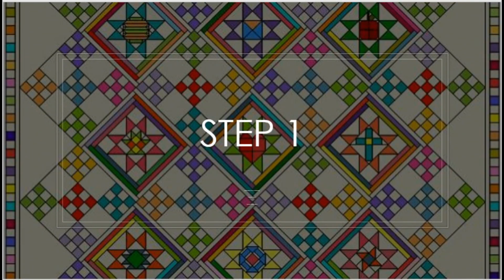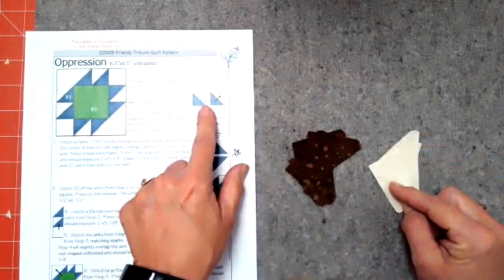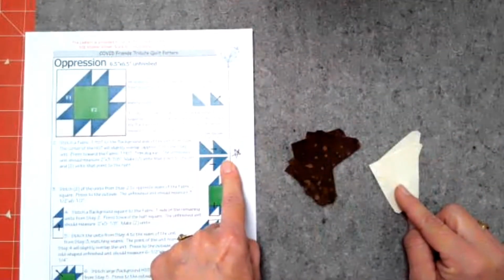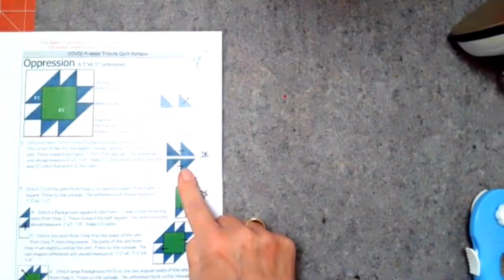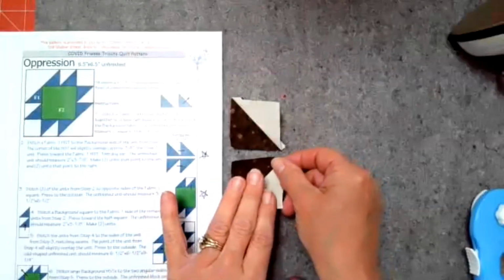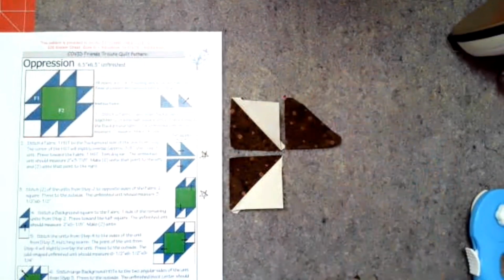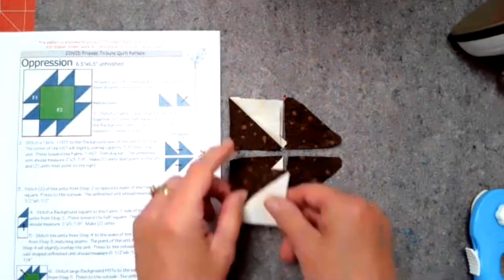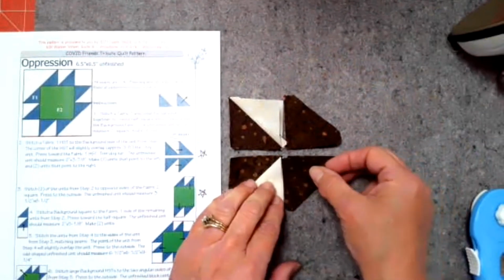COVID Friends Tribute Quilt Block: Oppression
COVID Friends Tribute Quilt designer, Teresa Coenen guides quilters through Block: Oppression.  The video includes fabric selection, cutting tips and block construction demonstration.